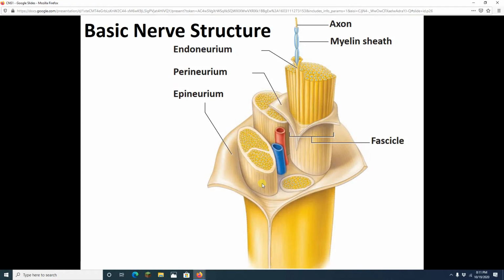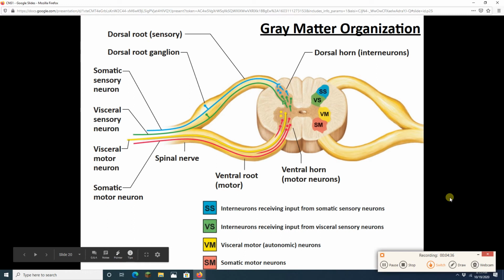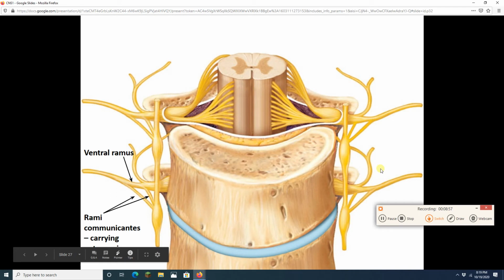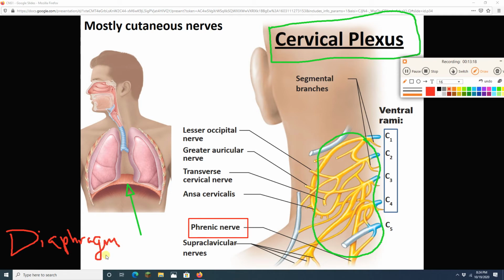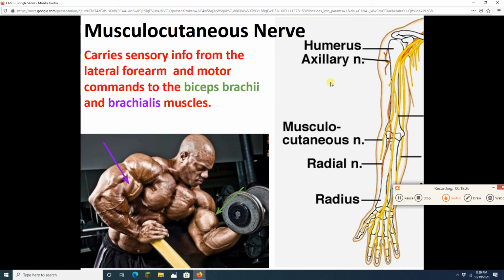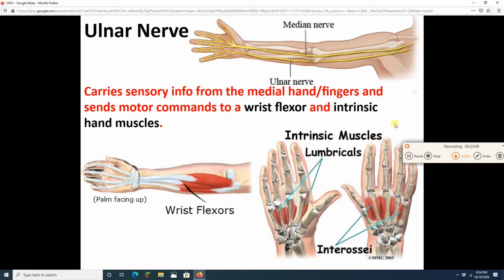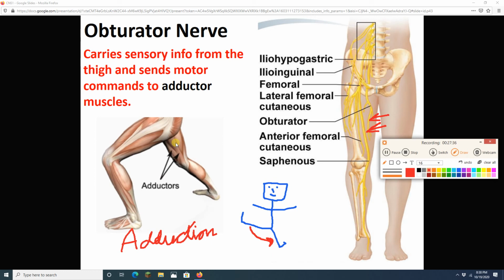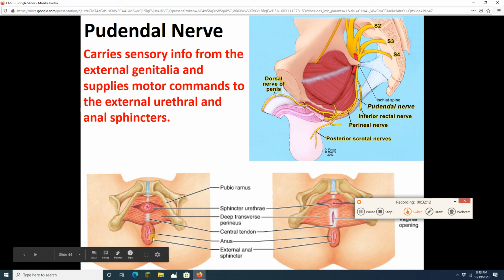Spinal Cord 2